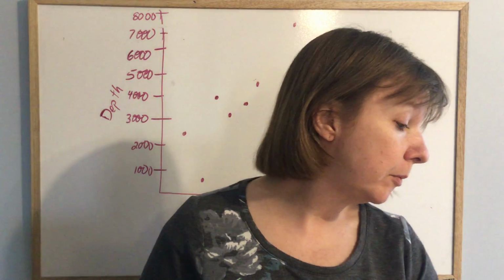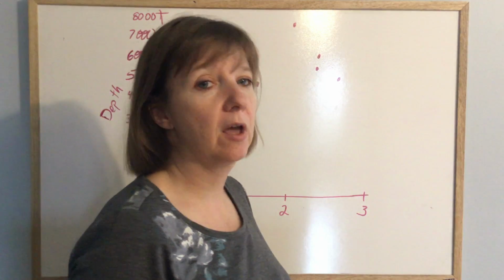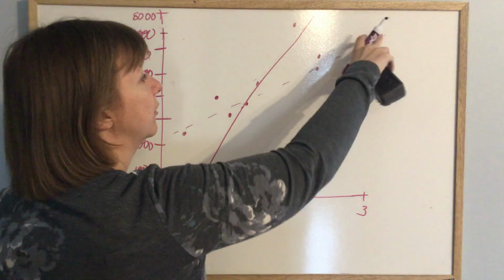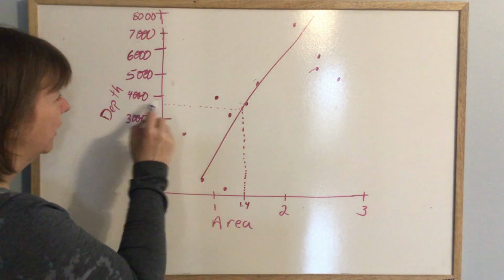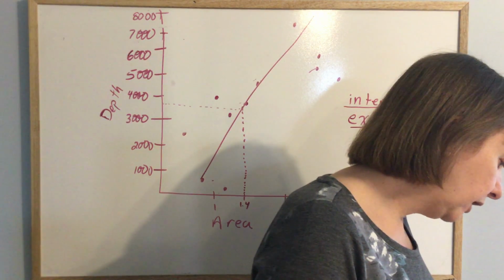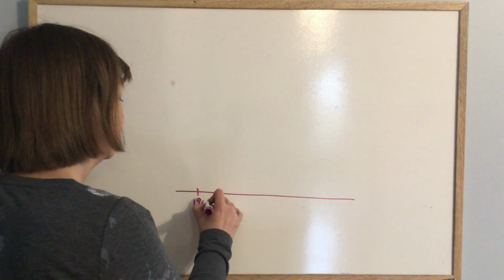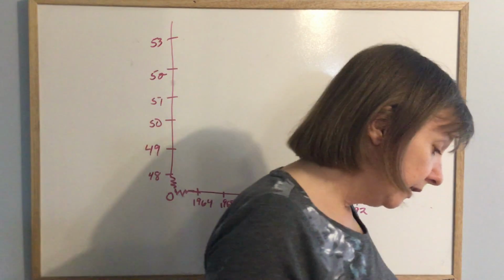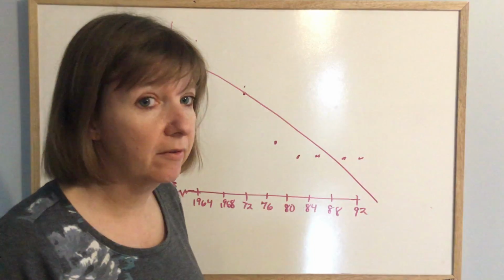May 12 Math 9 Line of Best Fit